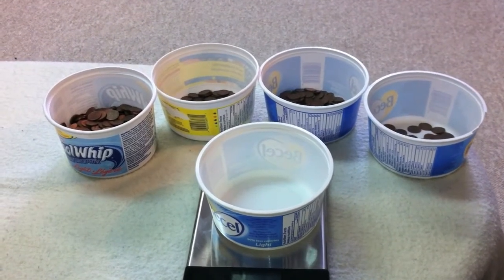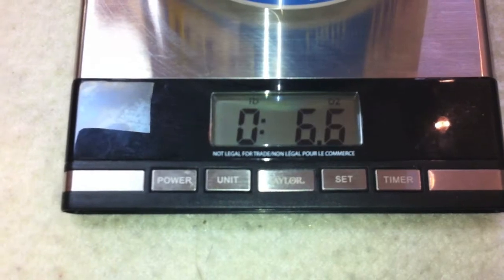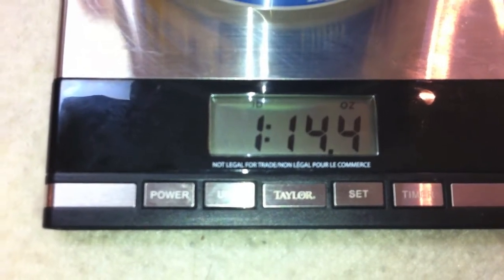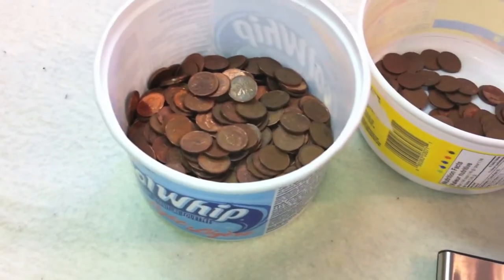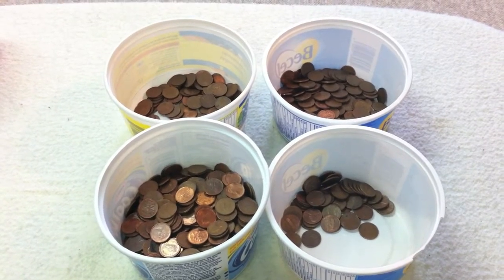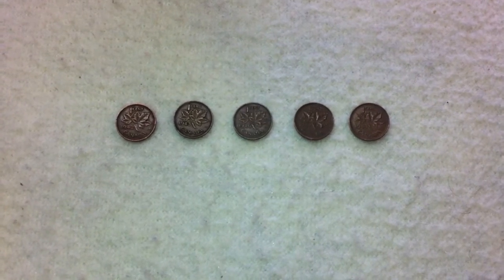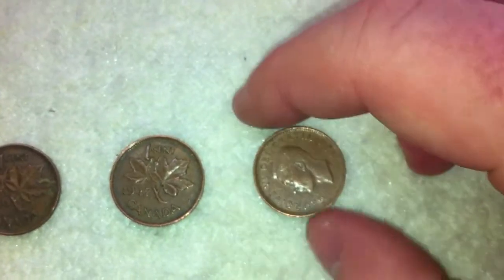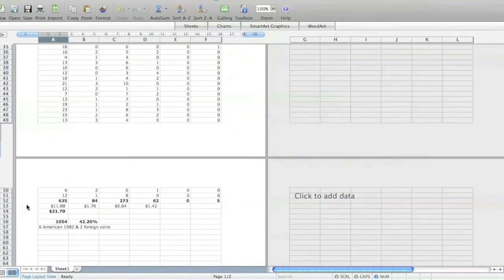Coin Roll Hunting - Penny Box #7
Penny Box #7: 1054 copper pennies (42.2%)

Wheat pennies: 0
King George VI pennies: 5